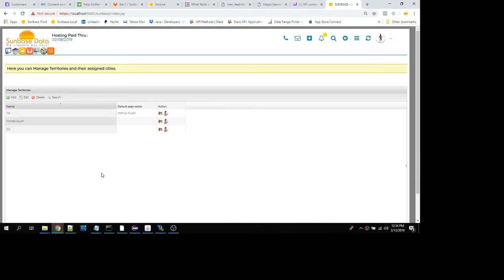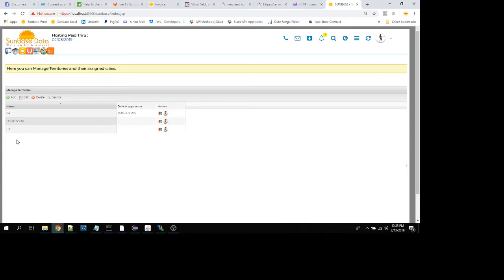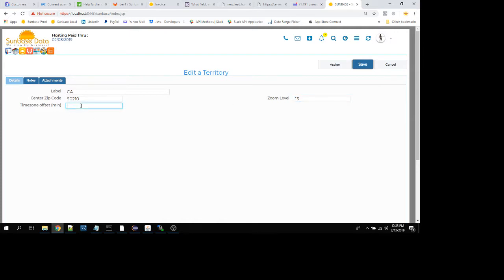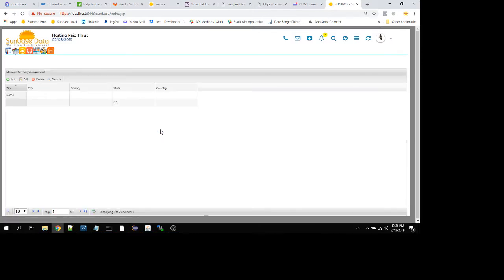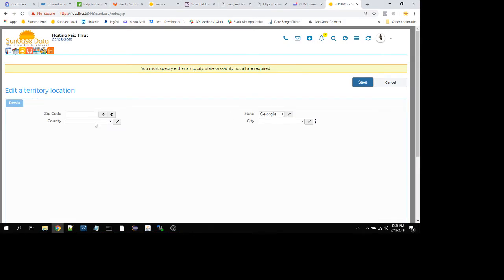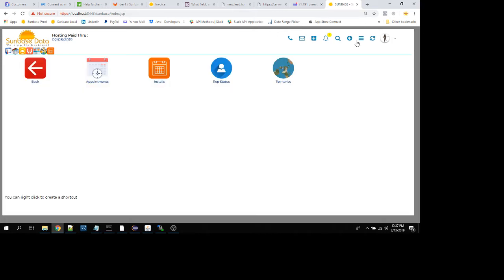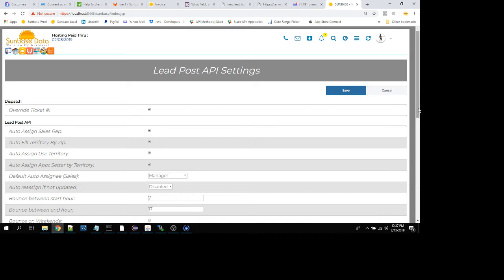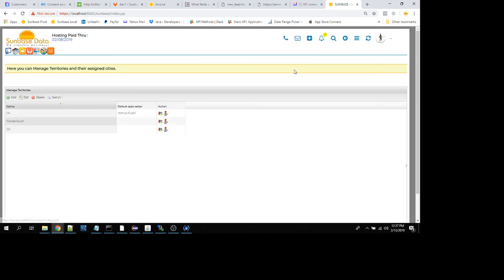SunbaseData 2019 Territory Carving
Create a and Carve Territories, auto match territories to a default appointment setter